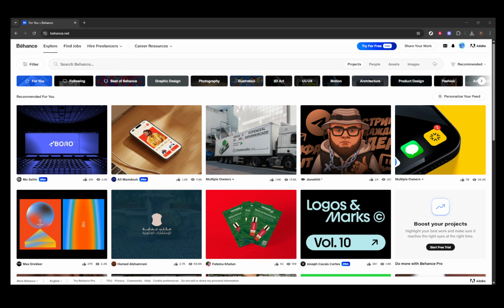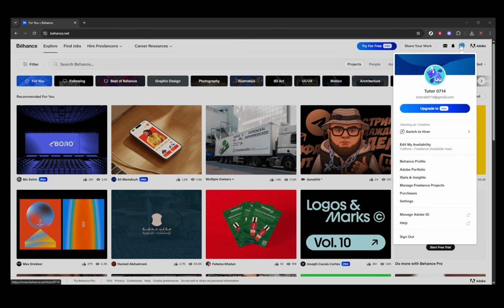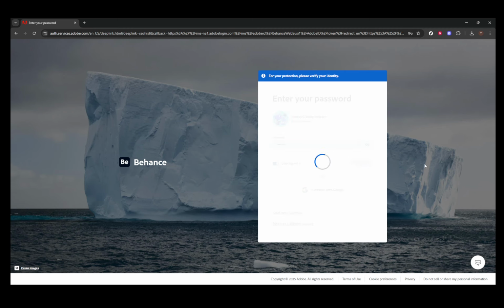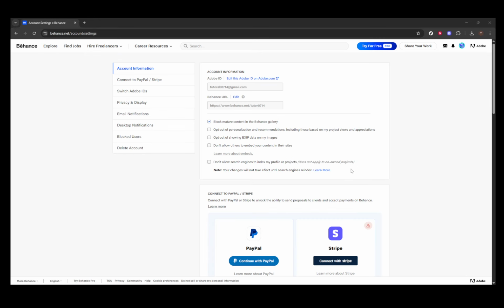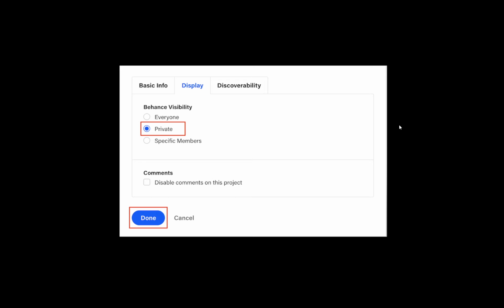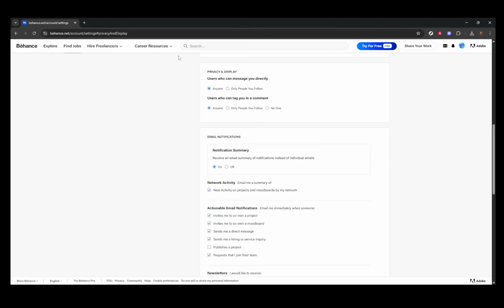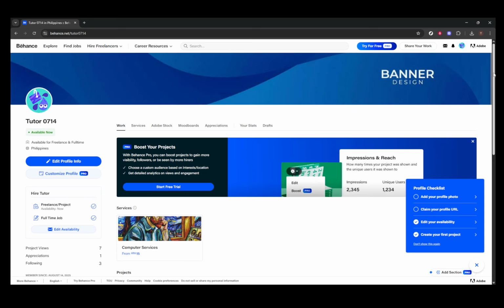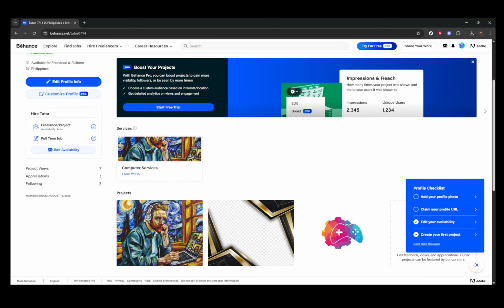How to Hide Behance Profile [2026 Full Guide]